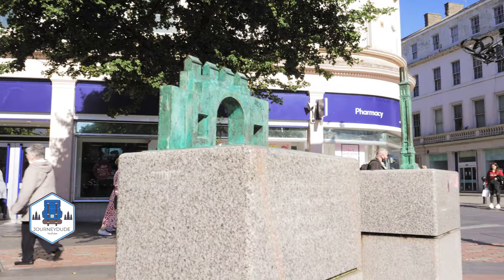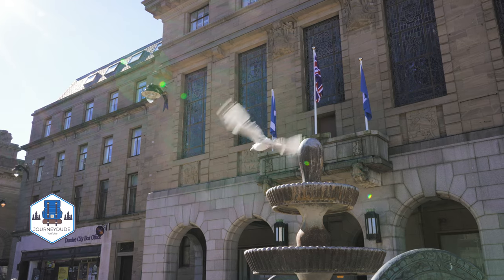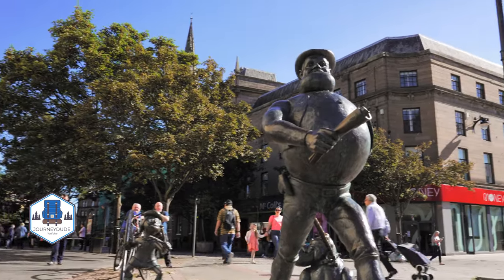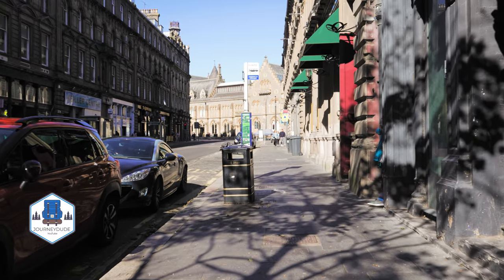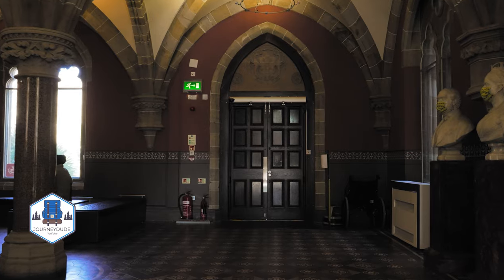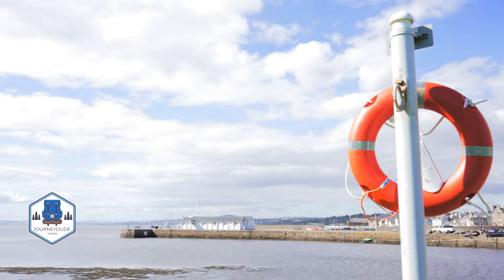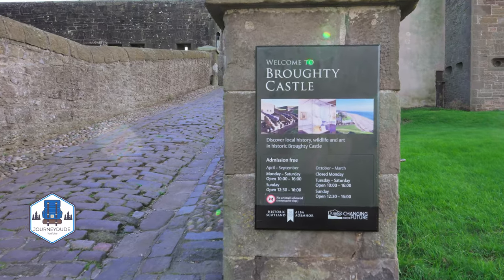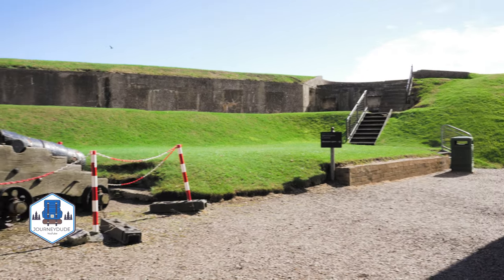Exploring Dundee: Discover the Birthplace of Jute, Jam, and Journalism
My ETSY

Welcome to Dundee, 4th largest city in Scotland. It is not the only a city of 3 J - Jute, Jam and Journalism, but also a beautiful place full of interesting history.
Dundee grew up as a small port in the 11th century. Its name may be derived from the words Dun Daigh (Dun meant fort). Medieval Dundee was, of course, a busy port. Large quantities of wine were imported from France and Spain. The main exports were hides and wool.  However, disaster struck Dundee in 1548 when it was partly burned by the English. Dundee soon recovered. In 1592 a wall was built around Dundee to protect it from attack.

As a walk around Dundee city centre, you can enjoy the lovely atmosphere, and a vast amount of street art or you can simply visit Macmanus art gallery and museum. Gothic revival style building.
HMS Unicorn is a surviving sailing frigate from 1824, built shortly after the Napoleonic wars, and sailed only once. This frigate is now a well-preserved Museum, add it to your list, it is beautiful.

My Trips are usually 1-day trips that you can enjoy with me. But Dundee has so much to offer. I spent there just a short 6 hours wandering around. And if you want to catch everything possible, rent a bike. It's Affordable and they are almost everywhere here.

Take a strategic trip to the ‘strong point on the Tay’, where Broughty Castle was built to help defend the nation against a gathering English navy. Broughty Castle was erected in 1490. It was taken without a shot fired by the English in 1547, and reclaimed by the Scots two and a half years later. The castle fell back into English hands in 1651. In 1860 the threat of French invasion prompted Broughty’s conversion from a ruin to a modern artillery defence. The castle was further altered in response to the German threat in the two world wars. Now Castle is turned into a beautiful museum. And guess what… The entrance is FREE.

V&A Galery is a place that presents the brilliance of Scottish Creativity. A beautiful place of inspiration, Discovery& learning.

Right behind the gallery, you can find RSS discovery. Beautiful steamship built for Antarctic research. The boat has been launched in 1901. She was the last traditional three-masted ship Built in Dundee. There are many credits to RSS discovery, like recording valuable data about the ocean, or the first scientific investigation into whale populations.

I hope you really enjoyed this video. and if I earn your subscription, or like today, thank you.